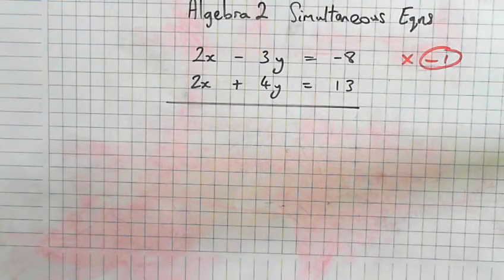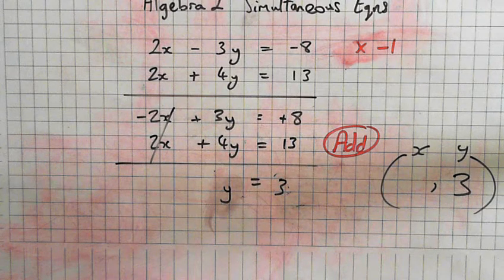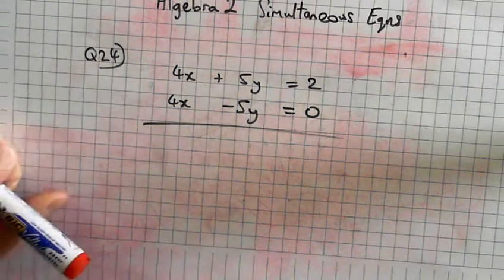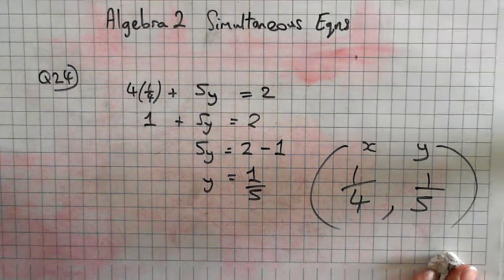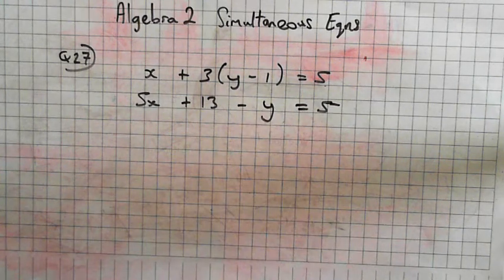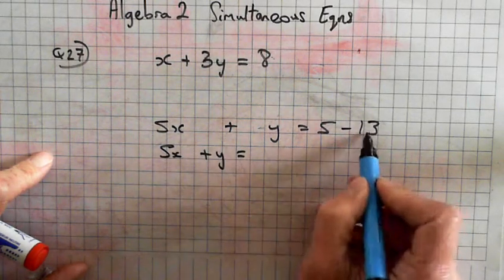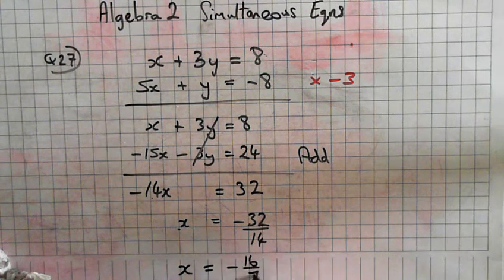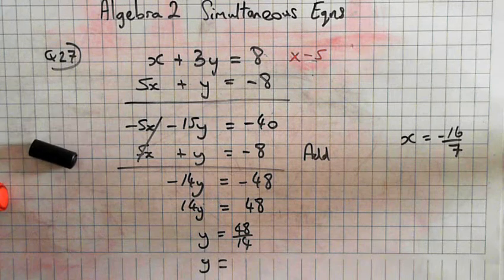LCO Algebra2 simultaneous7